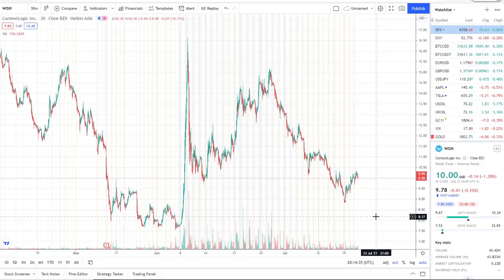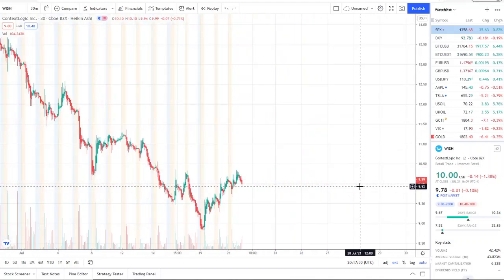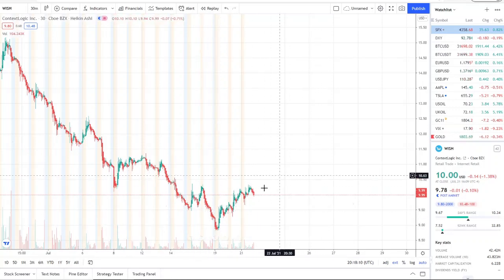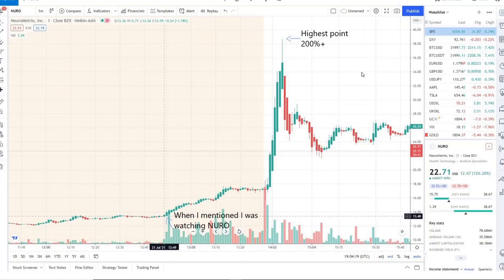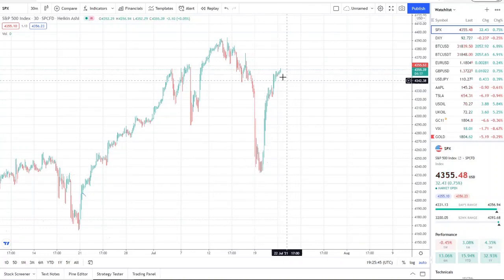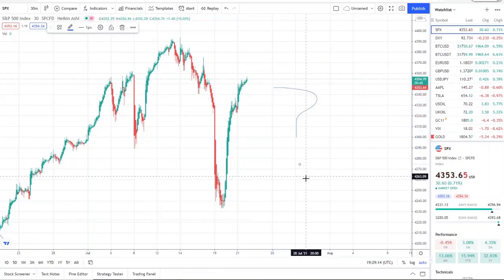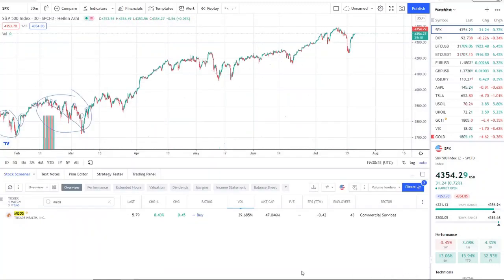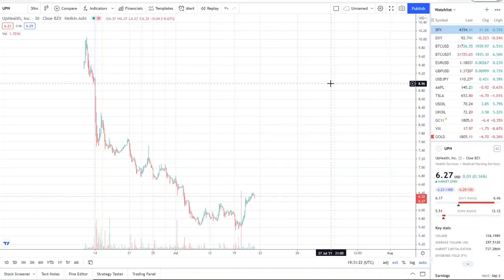ContextLogic Inc WISH Stock!! WHY IT KEEPS FALLING!! Technical Analysis + Is there more upside?!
ContextLogic Inc WISH Stock !! Short squeeze exploded!! Technical Analysis + Is there more upside?!

In my last video I spoke about:

Clover Health Stock is getting a lot of attention on the internet as stocks like AMC GME continue to fuel a meme ape army of retail traders to HODL with Diamond Hands. Lets take a quick look at CLOV today as it is up 22% and has potential to break a key resistance area at $13.